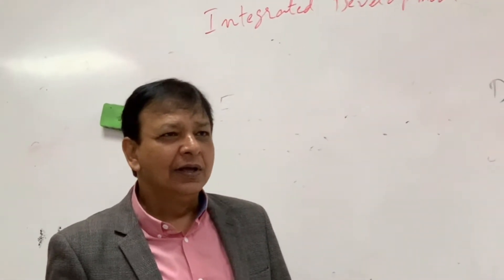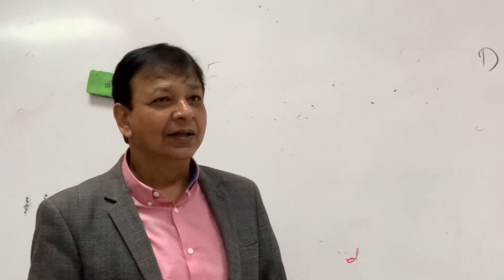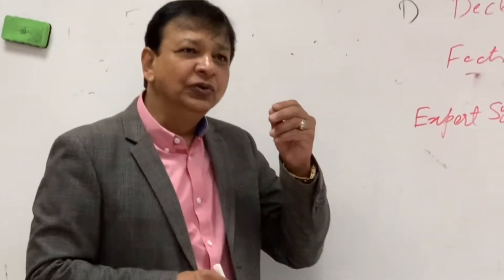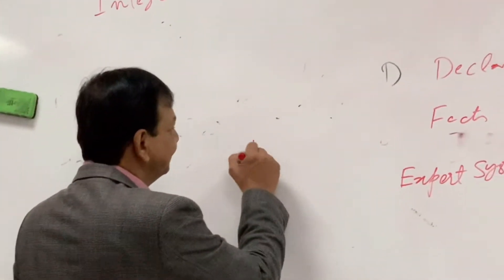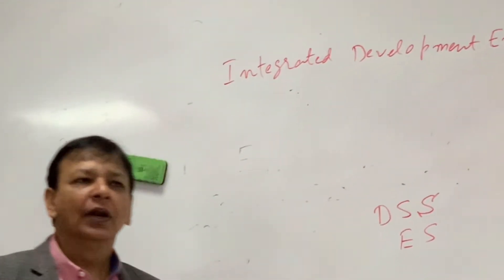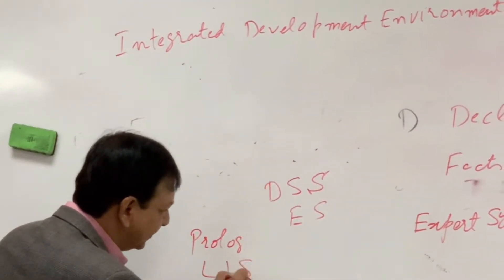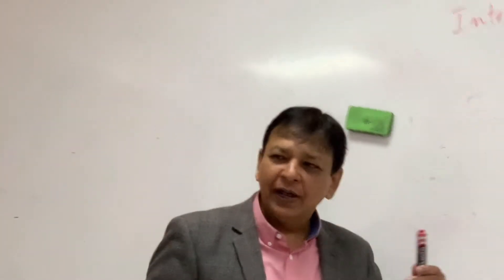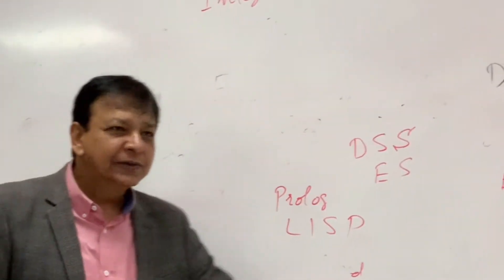Software Engineering I - L6 - Programming and Testing Techniques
Object Oriented, Event Driven and Declarative Programming Techniques, Validation and Verification Testing Techniques